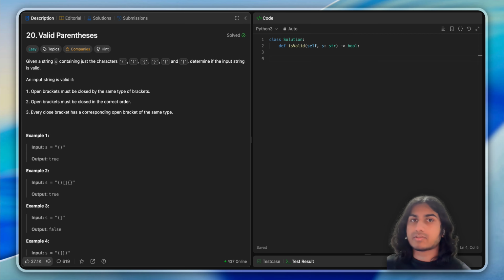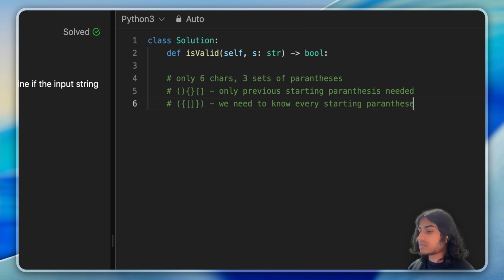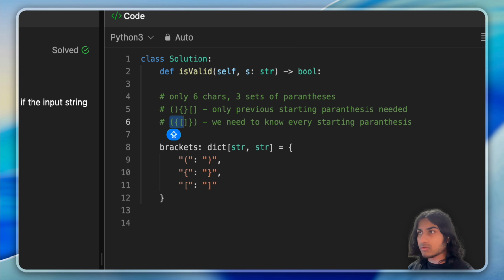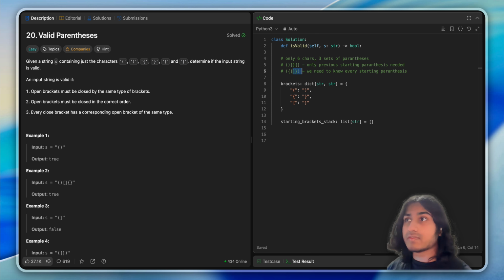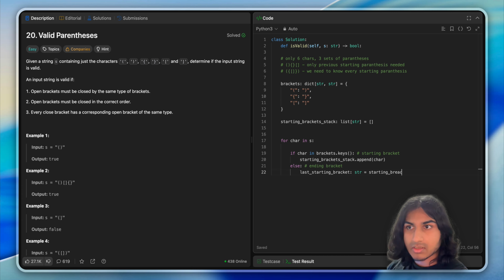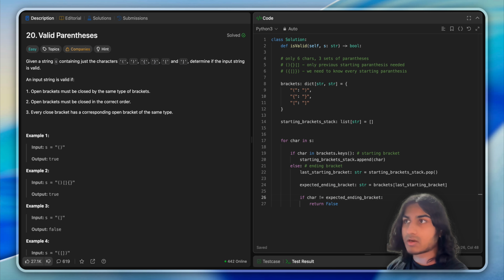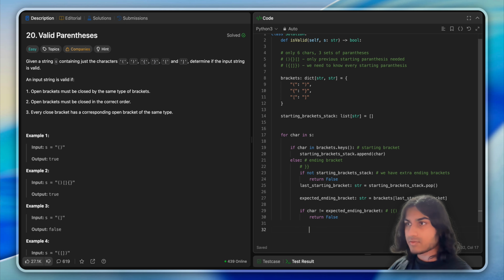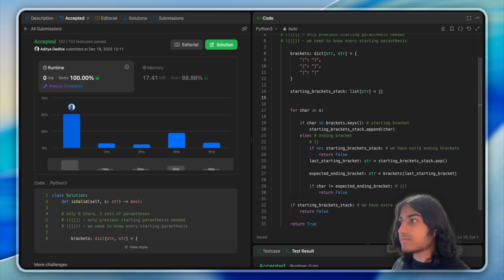Valid Parentheses - Stack Method | LeetCode 20 Python [Easy]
This video walks through the intuition behind the optimal solution for valid parentheses.

Timestamps:
0:00 Introduction
1:35 M1: Stack O(n)